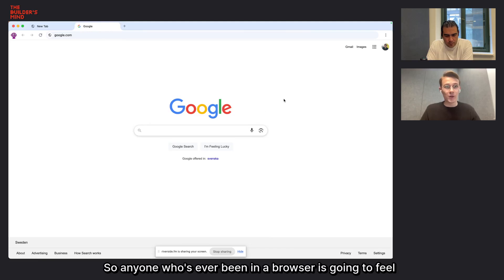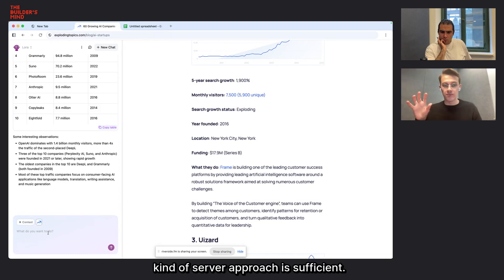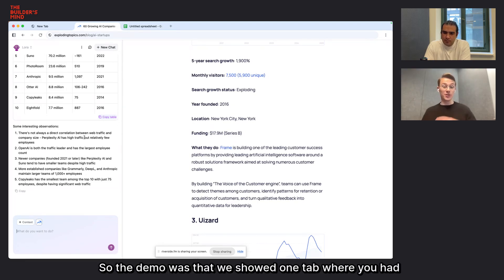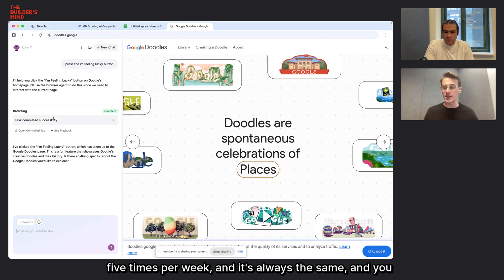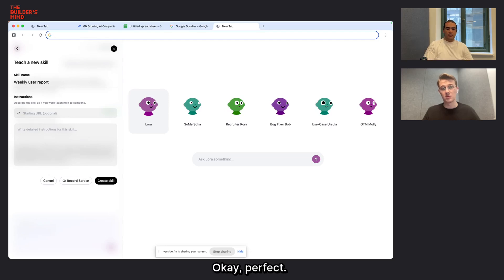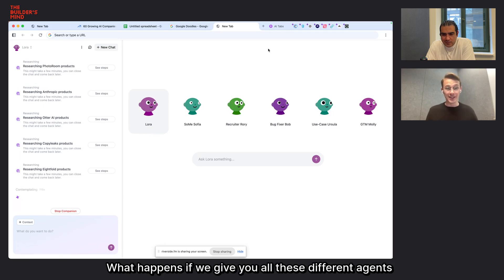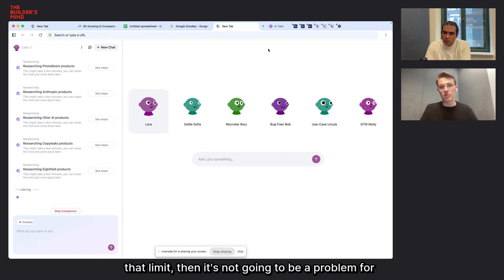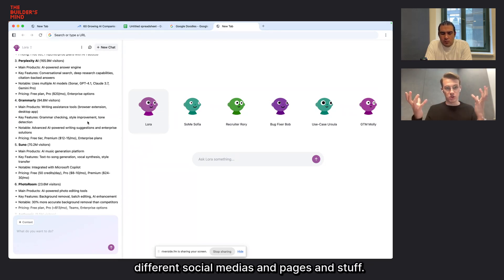HOW Strawberry AI Browser works?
Strawberry Browser demo and walkthrough by COO & Co-Founder  Sebastian Thunman.

Strawberry is a revolutionary browser with AI capabilities built in. Watch as he demonstrates how Strawberry's companions can read pages, extract data, perform autonomous research across hundreds of tabs, and even control your browser to automate repetitive tasks.

Chapters
00:00
Navigating the Competitive Landscape of Browsers
00:01
Demonstrating Strawberry: Features and Capabilities
00:49
The Future of Browsing: Automation and User Control
08:23
Integration and Local Functionality
09:47
Research Capabilities and Automation
11:57
The Future of Browsing and AI Agents
17:03
Product Launch Success and Marketing Strategies